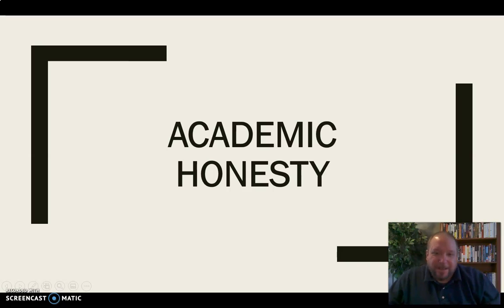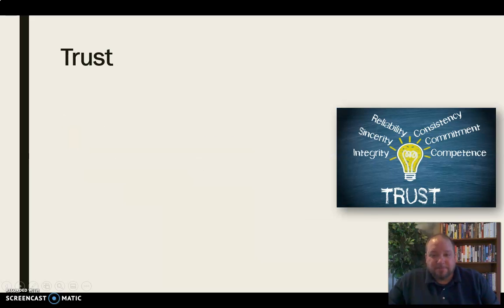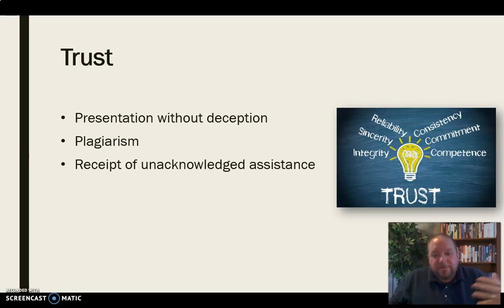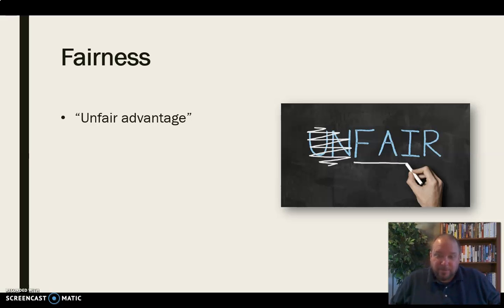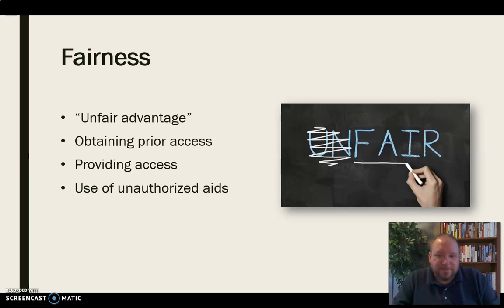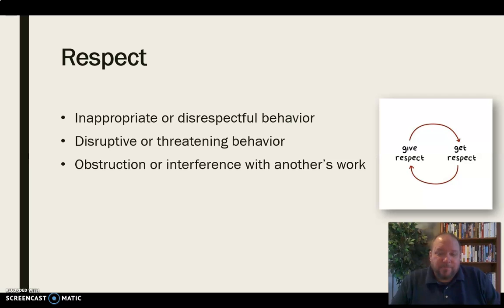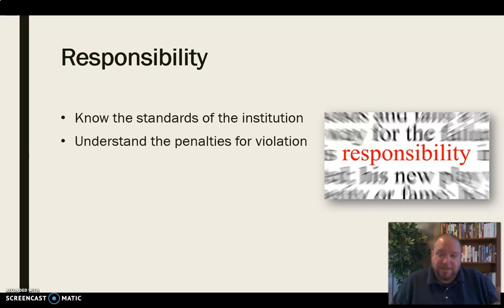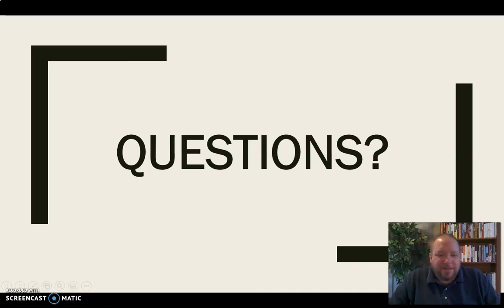Academic Honesty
Mini-lecture discussing the principles and practice of academic honesty.